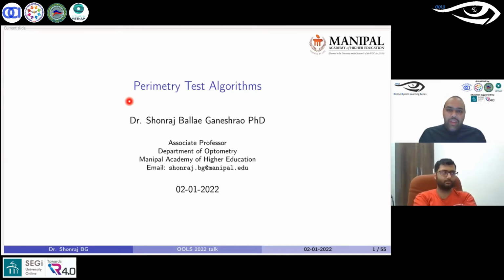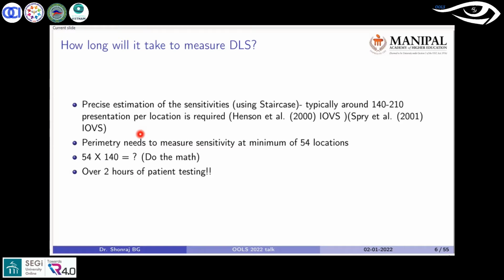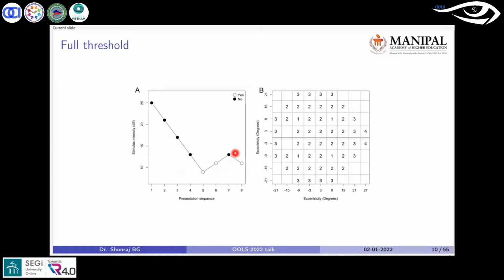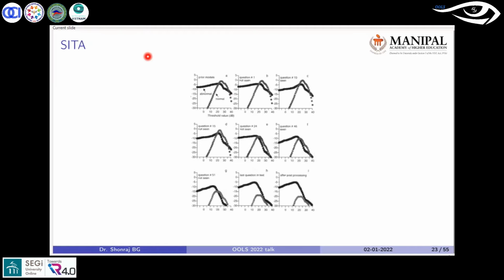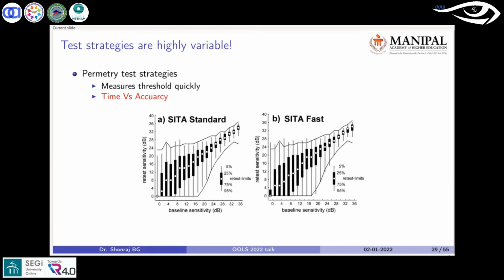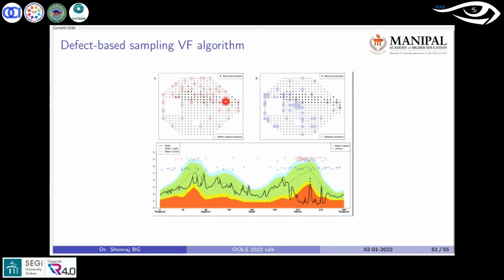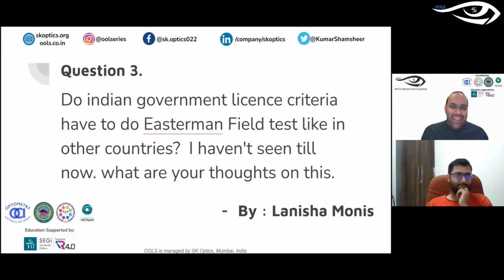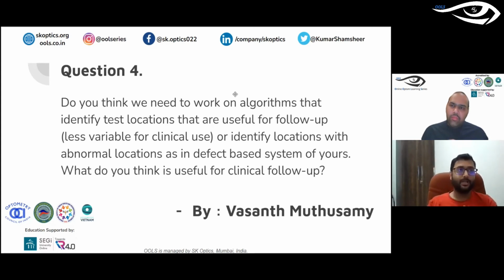Perimetry Test Algorithms VisualFieldTesting VFA Glaucoma | OOLS | Dr. Shonraj Ballae Ganeshrao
OOLS - Online Optom Learning Series - Session 160 (02nd January 2021)

Here we bring you the 160th session of our online learning series which was live on 02nd January 2021 at 06:00pm IST.
All about this Session:
Introduction (00:00)
Dr. Shonraj Ballae Ganeshrao, an optometrist, researcher and educator begins by briefly reviewing the history of perimetry. He then talks about the following points in detail.
1. What is Perimetry (06:00)
2. Need for test strategies (7:00)
3. Test strategies (09:03)
a. Staircase based tests (11:25)
b. Bayesian-based tests (17:45)
c. Combination of staircase and Bayesian test strategies (22:20)
4. Swedish Interactive Threshold Algorithm (24:40)
Next, Dr. Ganeshrao, explains the drawbacks of the current perimetry test algorithms which tend to have high variability. He then discusses the new algorithms that are being used to overcome the current limitations. The session ends with a question and answers segment for the live audience.

Question and Answer Segment (40:00)

References:
Papers:

Henson DB, Chaudry S, Artes PH, Faragher EB, Ansons A. Response variability in the visual field: comparison of optic neuritis, glaucoma, ocular hypertension, and normal eyes. Invest Ophthalmol Vis Sci. 2000 Feb;41(2):417-21.

Spry PG, Johnson CA, McKendrick AM, Turpin A. Variability components of standard automated perimetry and frequency-doubling technology perimetry. Invest Ophthalmol Vis Sci. 2001 May;42(6):1404-10.

Ballae Ganeshrao S, Turpin A, Denniss J, McKendrick AM. Enhancing Structure-Function Correlations in Glaucoma with Customized Spatial Mapping. Ophthalmology. 2015 Aug;122(8):1695-705.

Chong LX, McKendrick AM, Ganeshrao SB, Turpin A. Customized, automated stimulus location choice for assessment of visual field defects. Invest Ophthalmol Vis Sci. 2014 Apr 29;55(5):3265-74.

We would like to thank Dr. Shonraj Ballae Ganeshrao for this wonderful session on how and what are the strategies in visual field testing a machine uses.